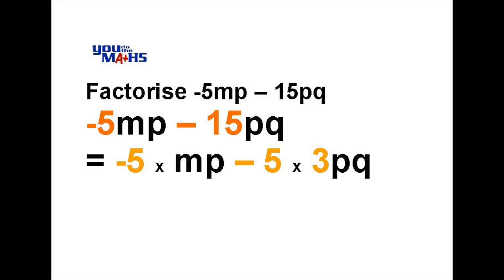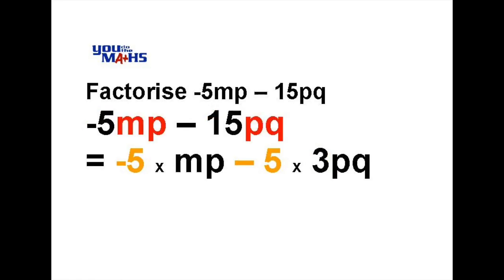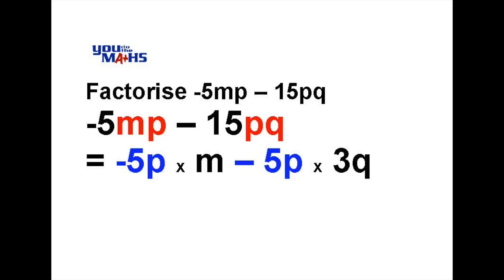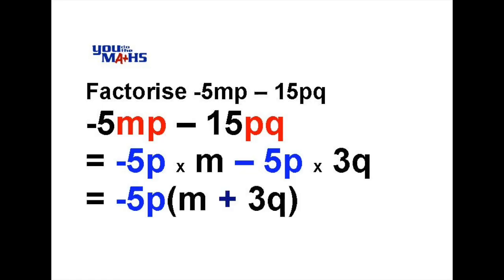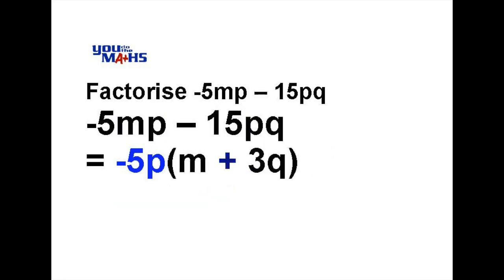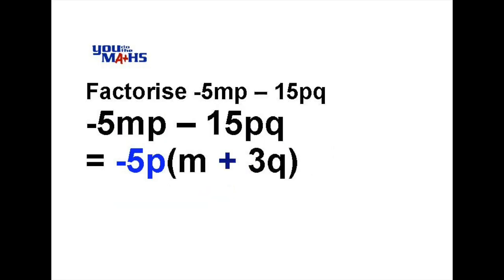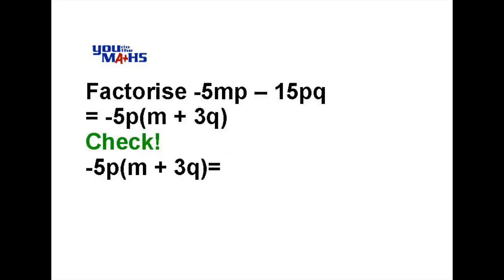Simple Common Factor (Negative)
This involves a common factor which is negative